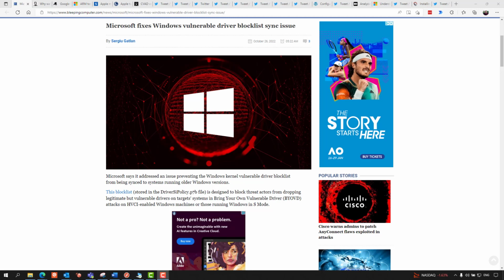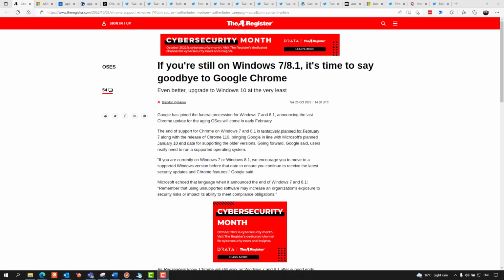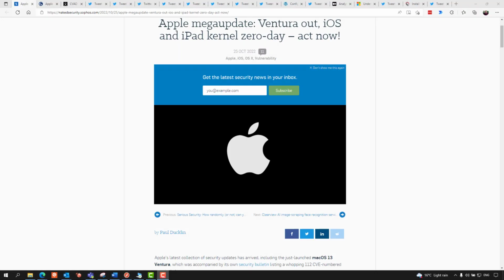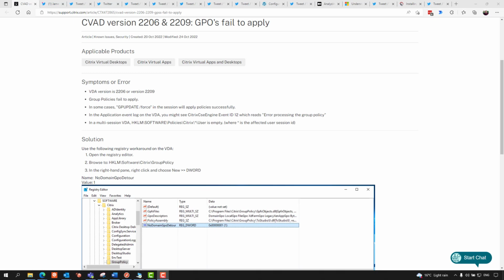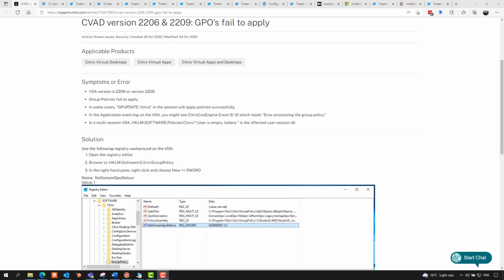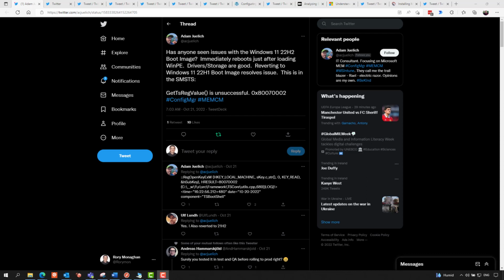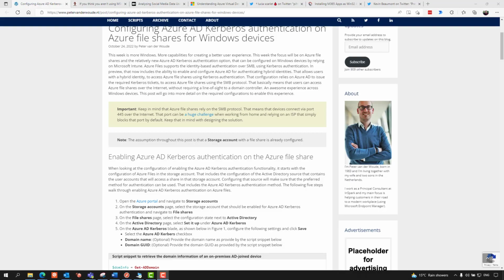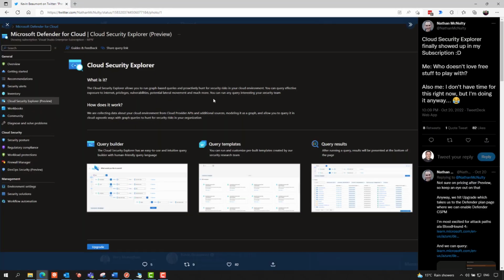Microsoft Fixes BYOVD Blocklist Issue! Big Month for Apple Patches! ARM Template Update!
Episode 253 - Microsoft Fixes BYOVD Blocklist Issue! Big Month for Apple Patches! ARM Template Update!